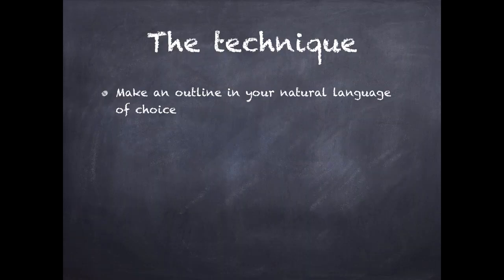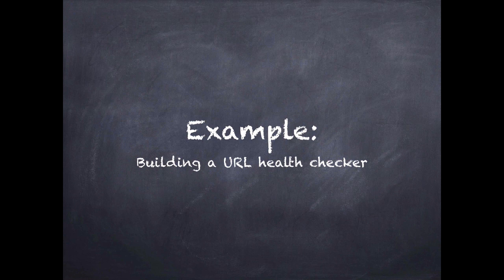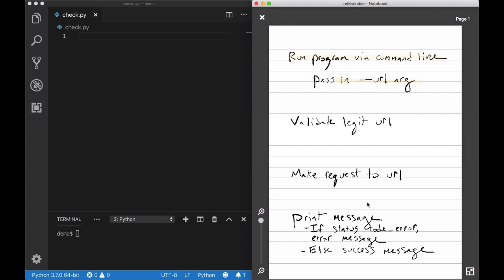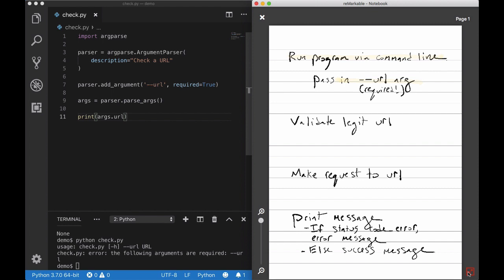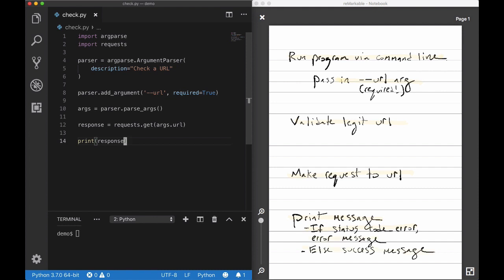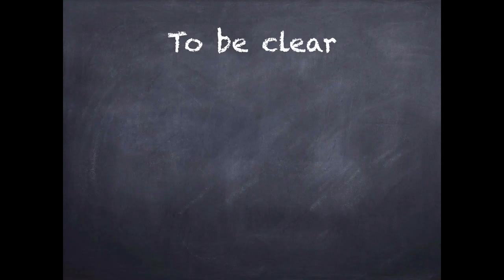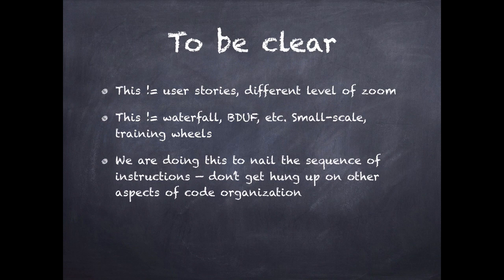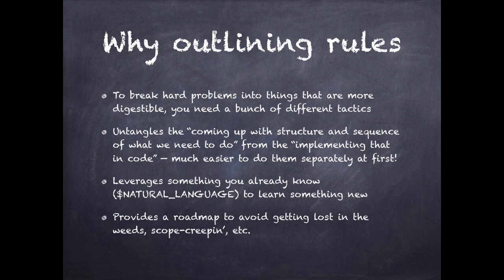Breaking down coding problems with outlines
Getting to the point of feeling confident in my ability to translate an idea into a program required a collection of tools/tactics for decomposing problems in different ways. And this video is about one in particular: using outlines written in natural language.